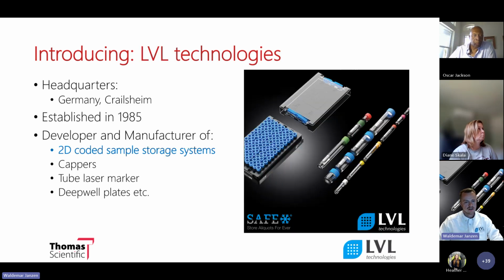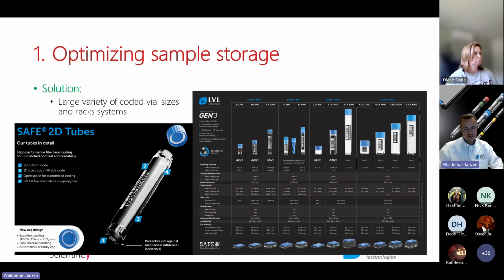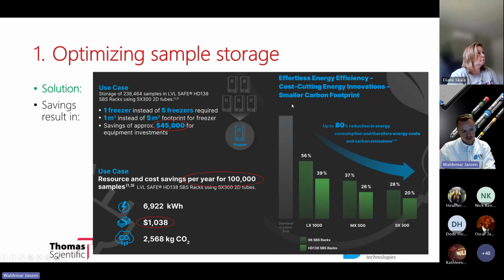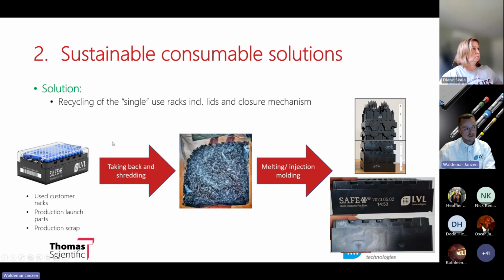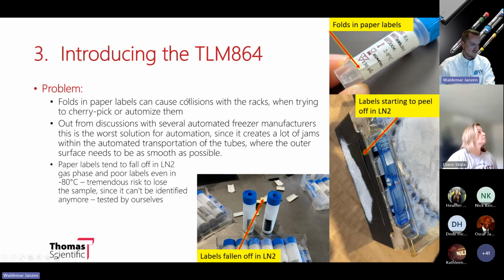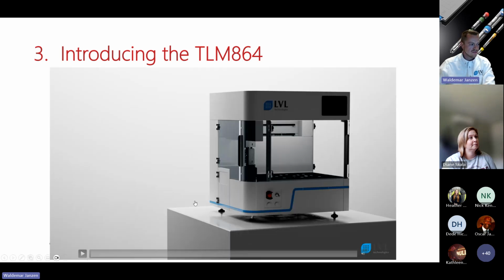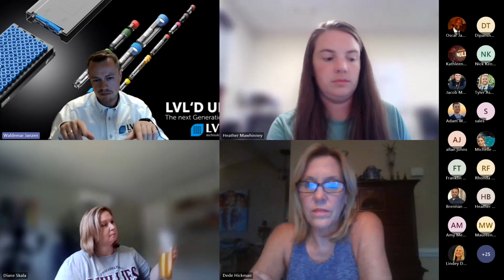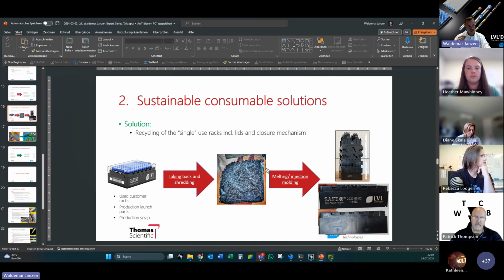Reduce Risks & Achieve Your Goals Using 2D Coded Sample Storage Consumables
Many users in the area of sample storage work with the familiar cryotubes in 81 or 100 format. As a rule, the existing volume of the tubes is not used optimally. This circumstance leads to a waste of storage capacity. The SBS sample archiving system from LVL solves this problem and has numerous features that help to ensure not only the integrity of the sample, but also the transfer of information that is essential for the clear assignment between container and sample.  We all agree that its time for greenthinking instead of greenwashing and based on that LVLs new 100% recycled rack series will be introduced. In addition to shared experiences and physical background, an innovative laser marking system is being introduced that ensures long-lasting and robust marking of the tubes, while saving working hours of routine work that instead can be invested in productive activities.